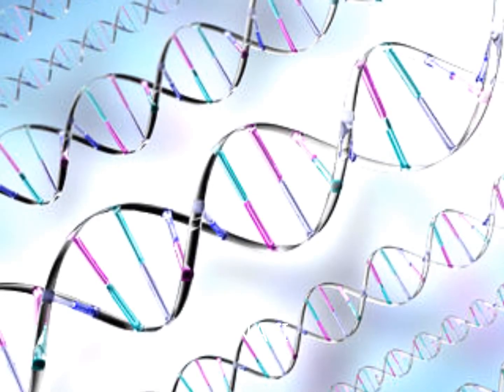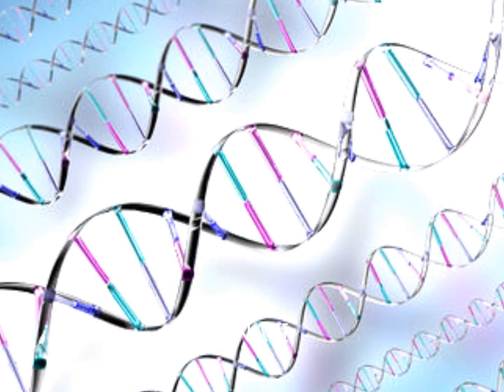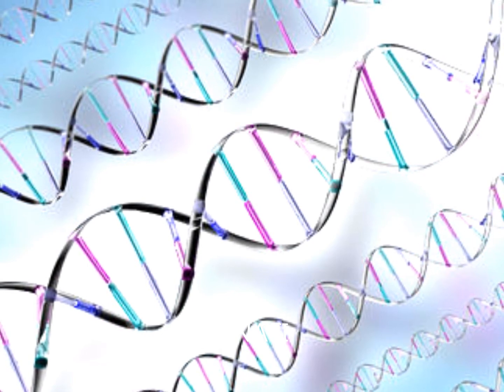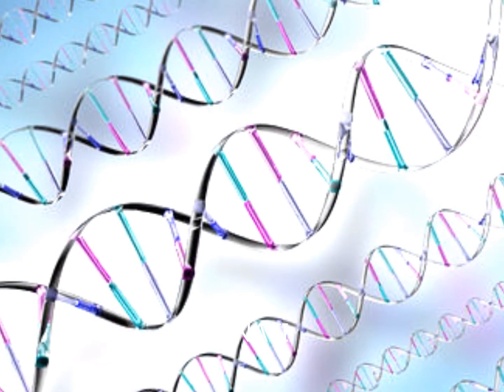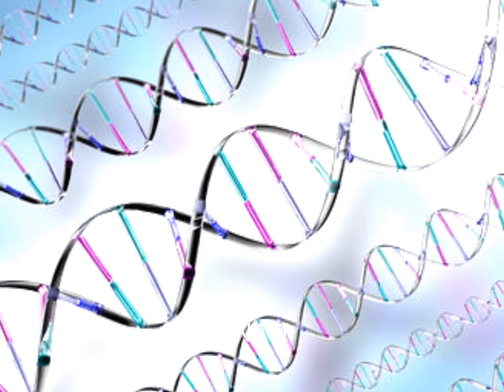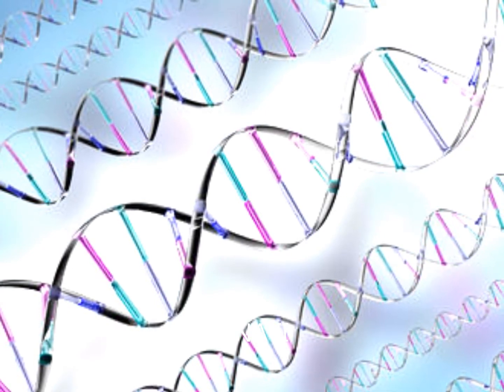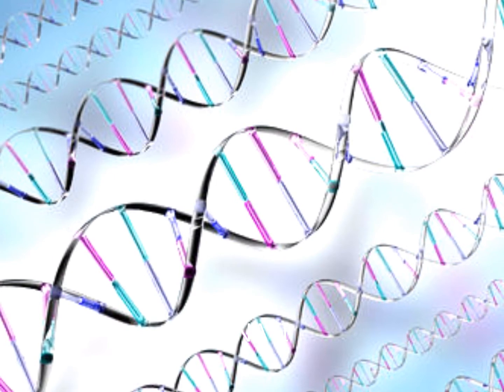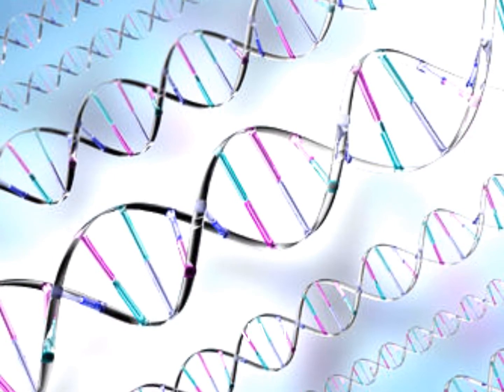RNA vs. DNA Rap Battle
Written by me
Sung by Patience(DNA) and me(RNA)